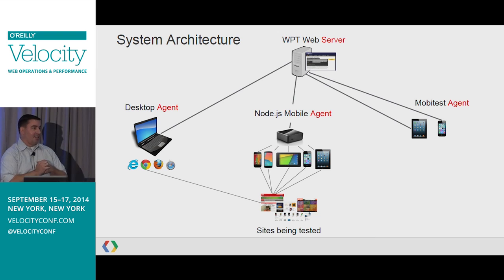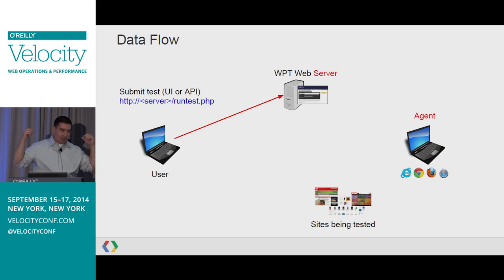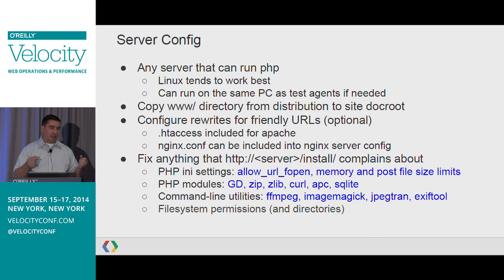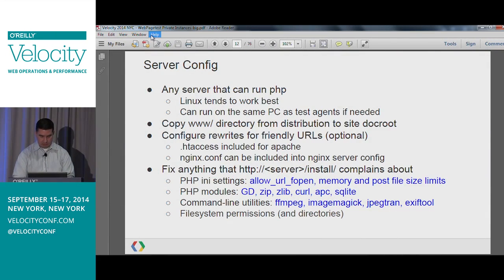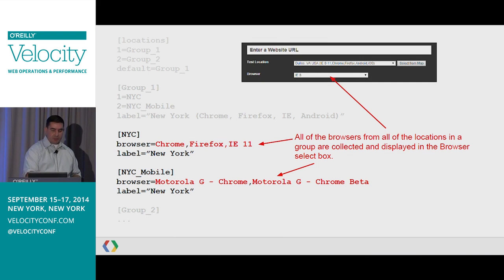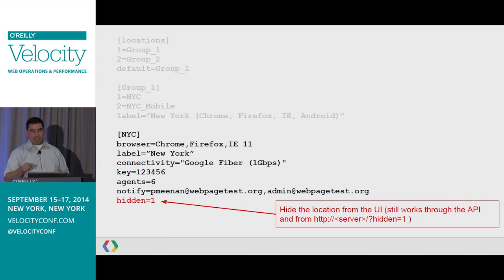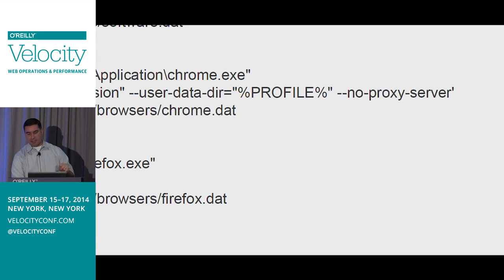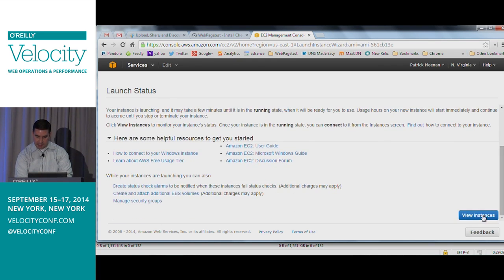Velocity 2014 NYC - WebPagetest Private Instances - Part 1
Tutorial from Velocity NYC 2014 on setting up private WebPagetest installs.